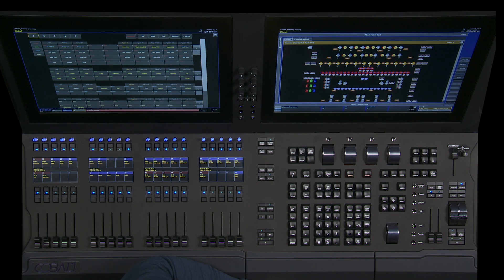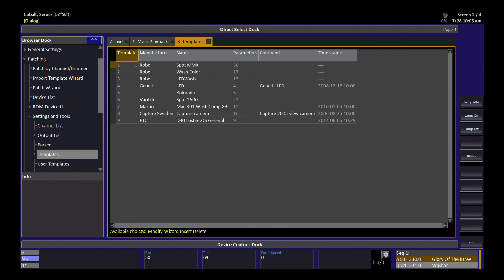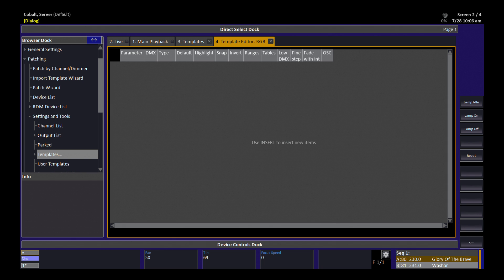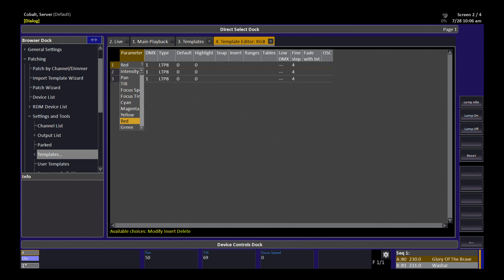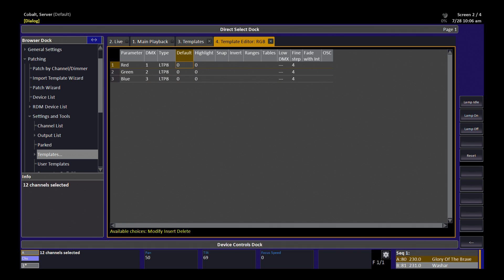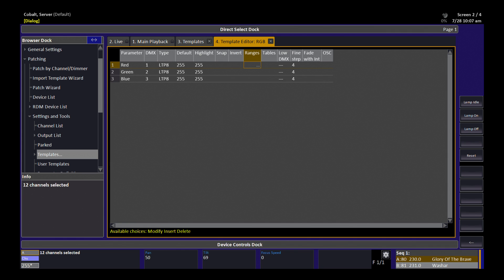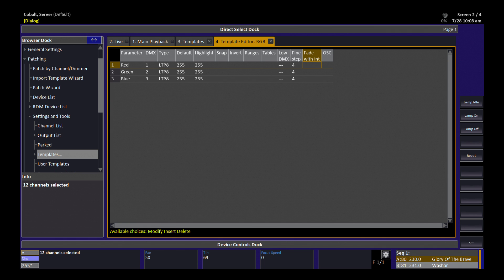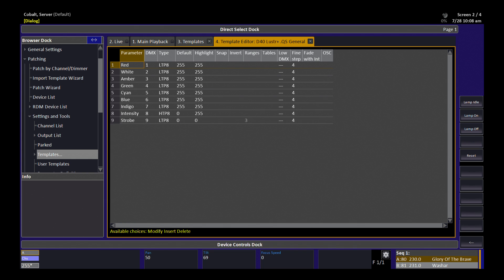Did you know you can build your own device templates for Cobalt?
A quick overview of the process of making your own fixture definitions on the ETC Cobalt console.

For emergency technical assistance contact ETC Technical Services @:
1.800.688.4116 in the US